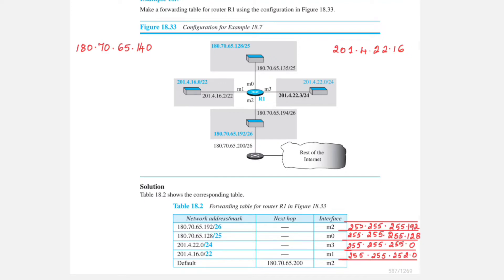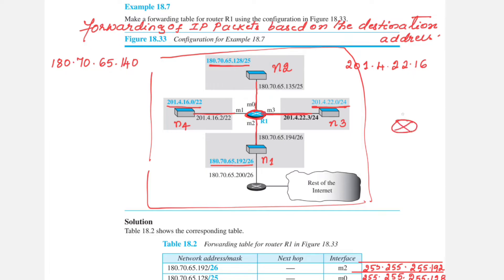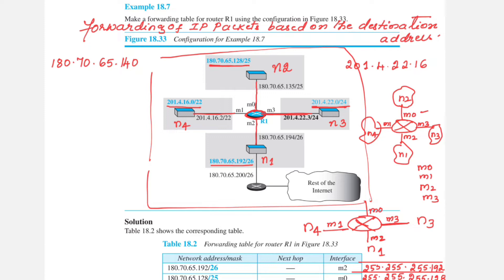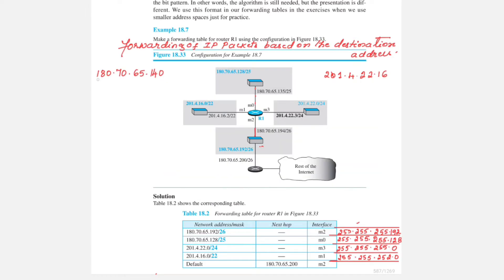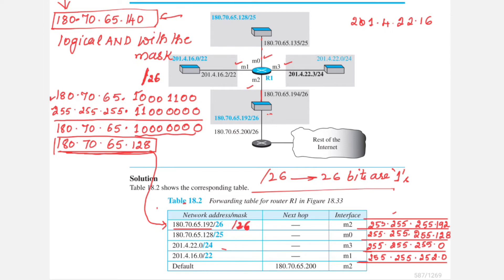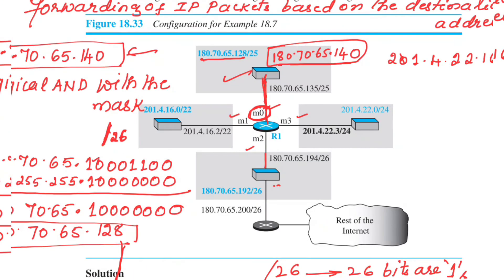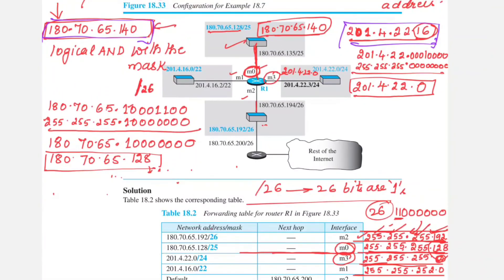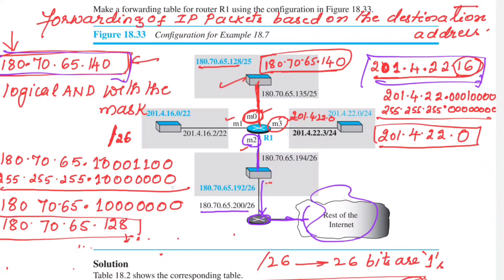Lec14.6:Forwarding Based on Destination Address | Computer Networks